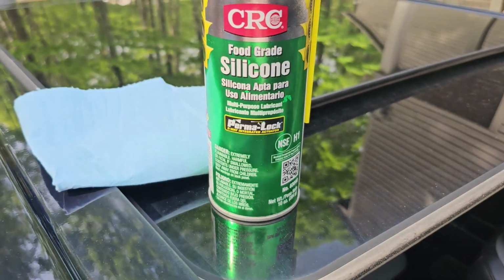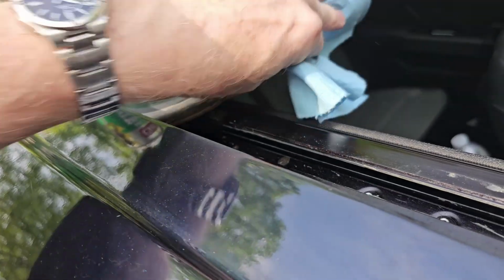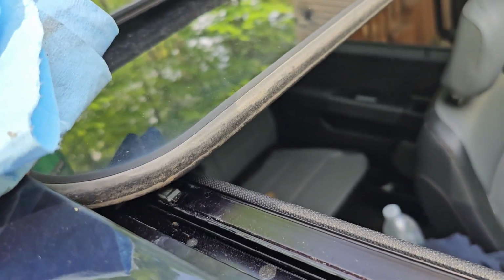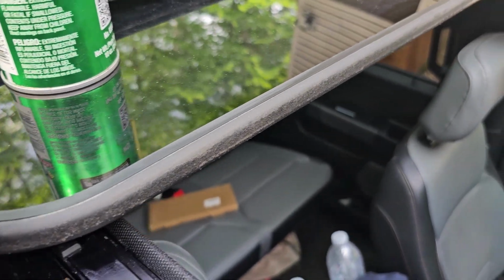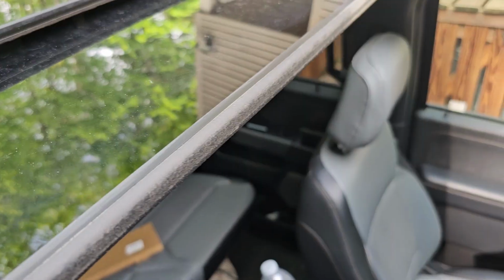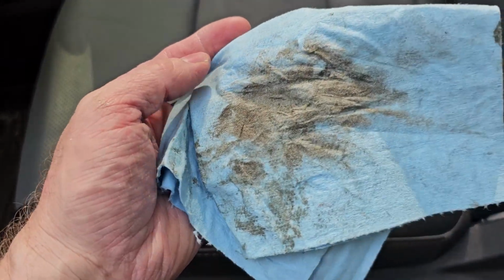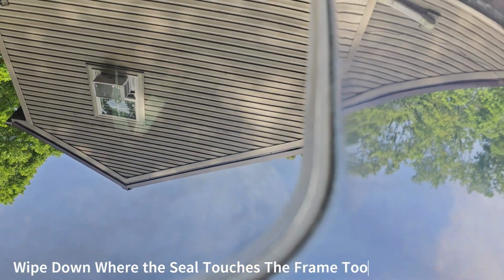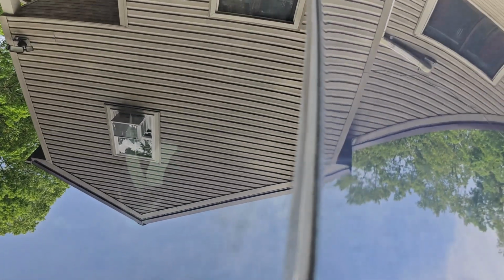3 Minute Fix, Prevent Sunroof & Moonroof Leaks, Quick & Easy Preventative Maintenance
Silicone Spray

My Books on Amazon

Brian - GarageMahal